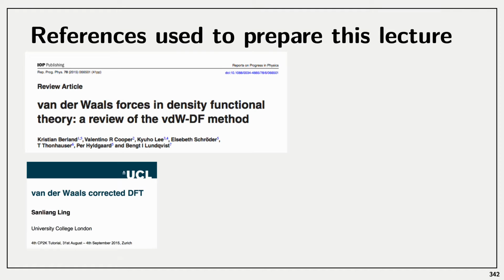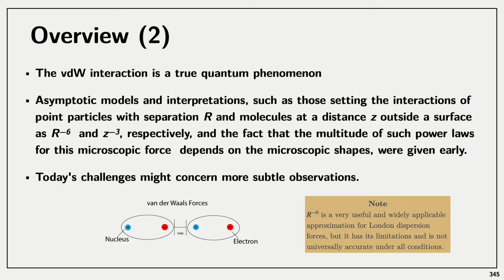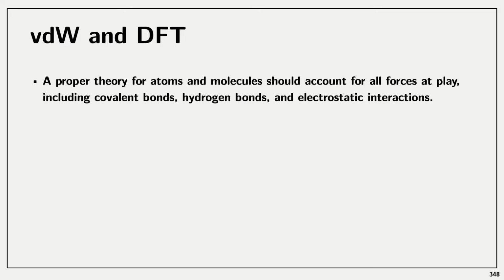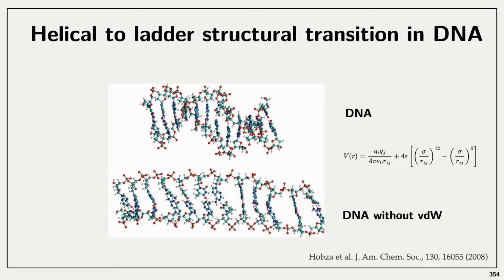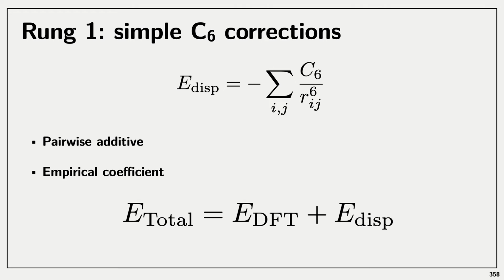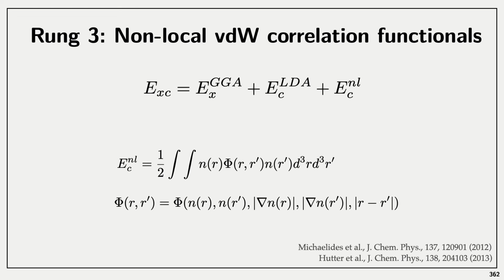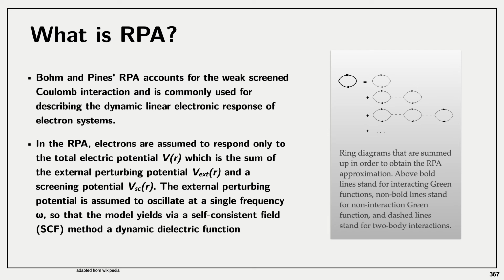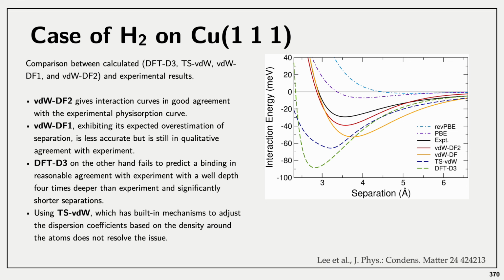DFT (Lecture 12): van der Waals corrections